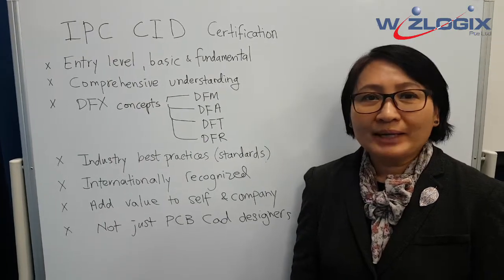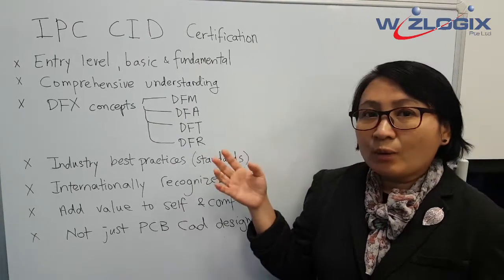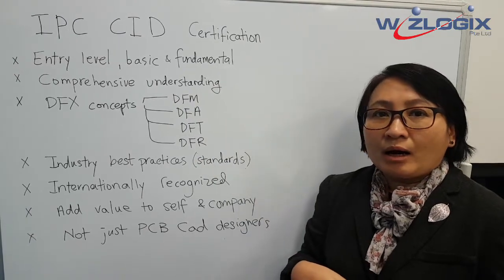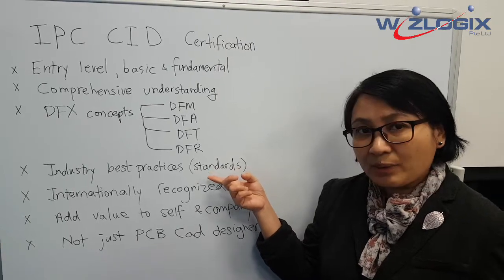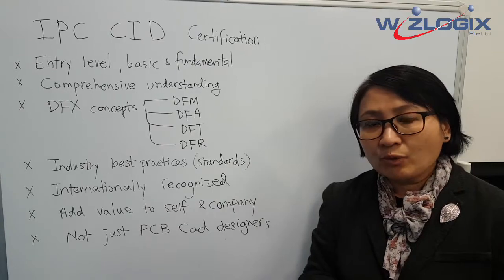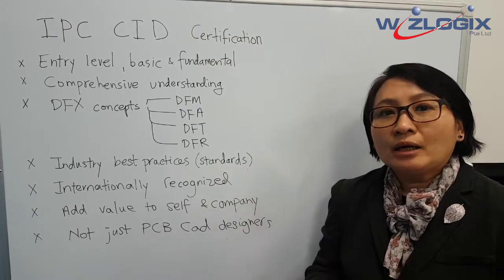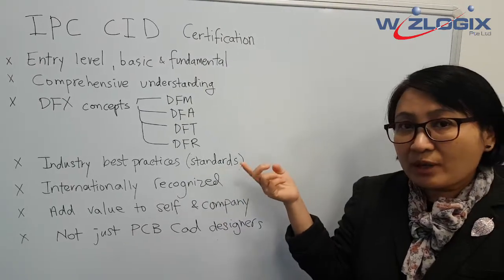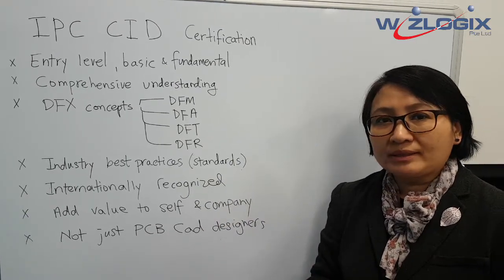IPC Certified Interconnect Designer (CID) Course